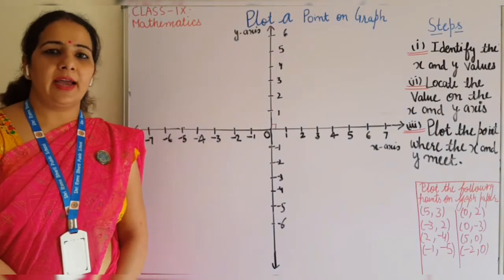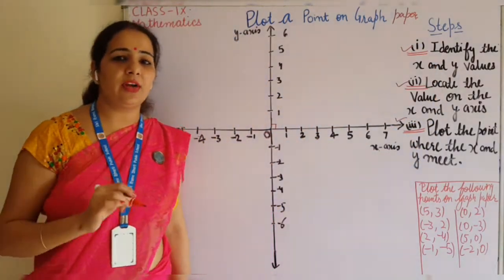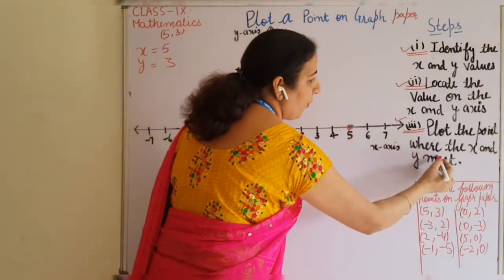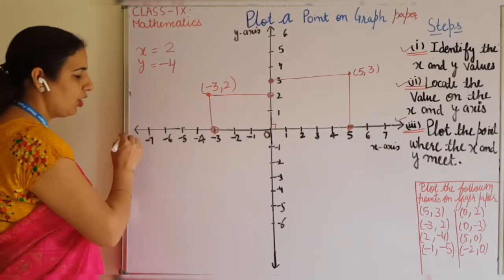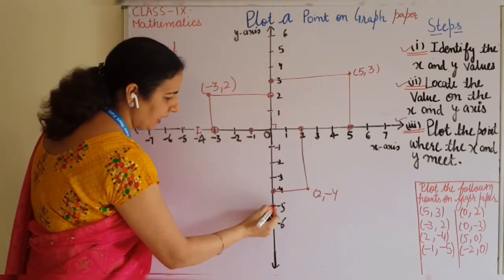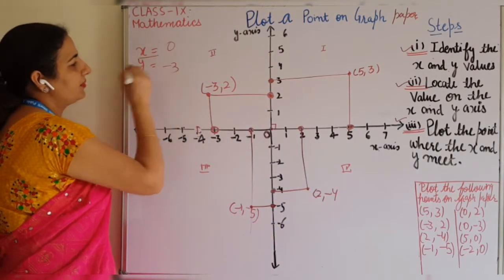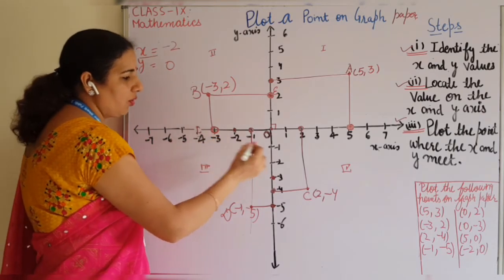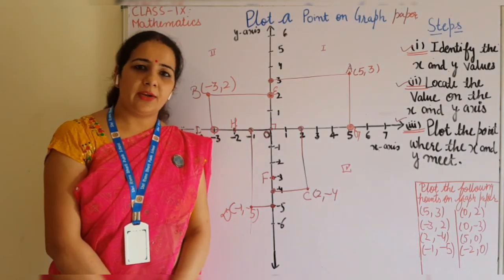Class- 9th Mathematics (04.07.2020)